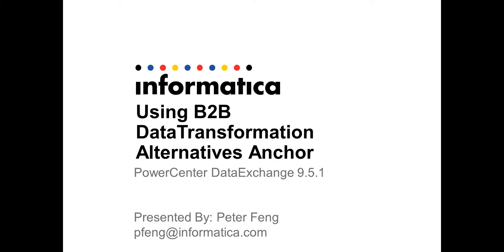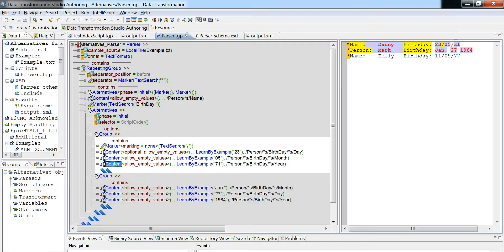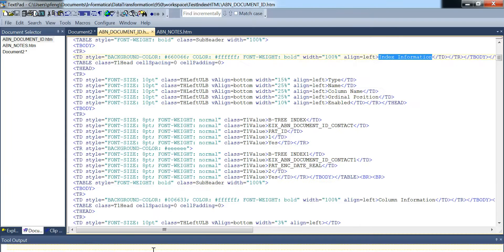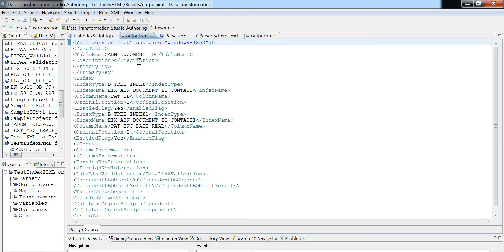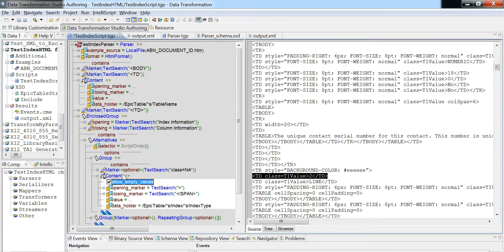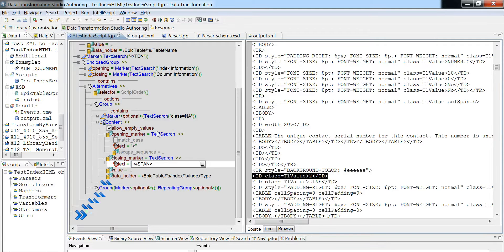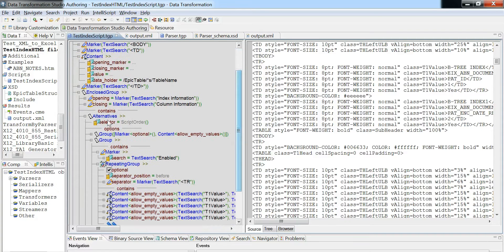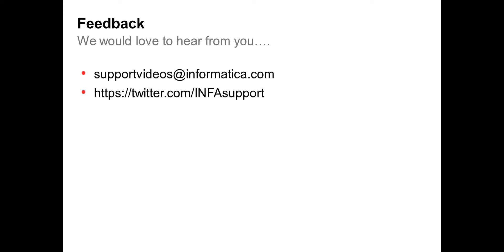Using Alternatives anchor to process variability in input data for same data holder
This is a Short tutorial on Using Alternatives anchor to process variability in input data for same data holder with case study and coverage of the provided sample projects for Data Transformation developers